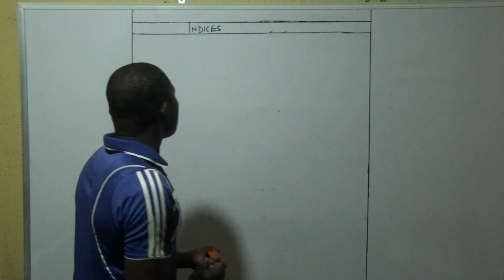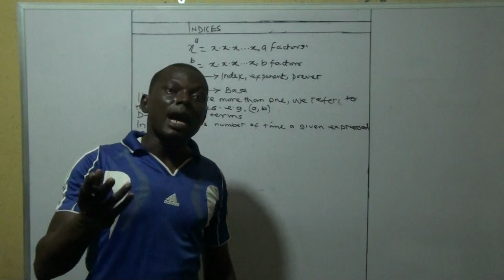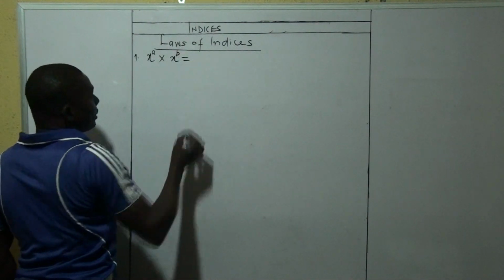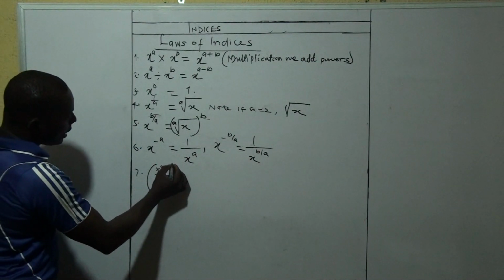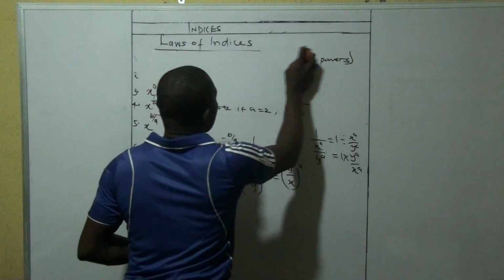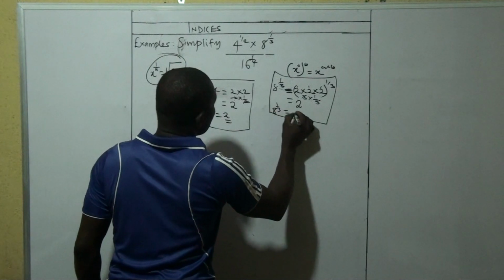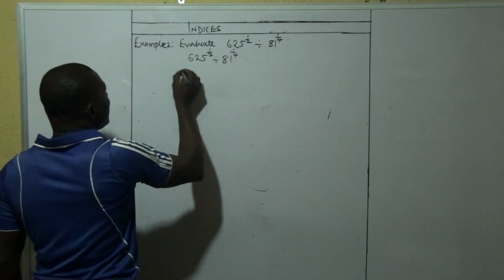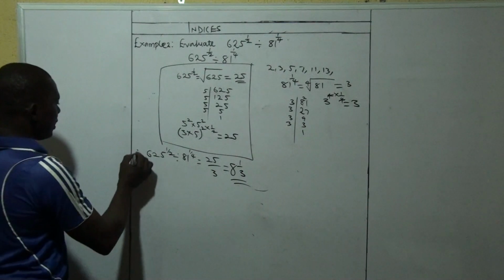Introduction to Indices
In this video, the basic operations of indices were fully explained.